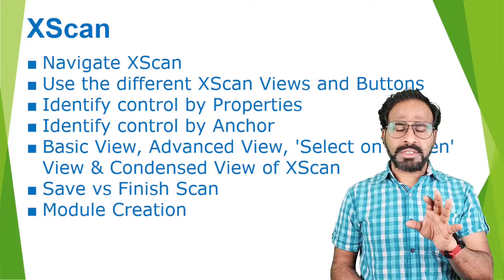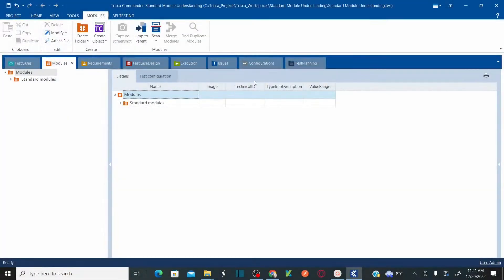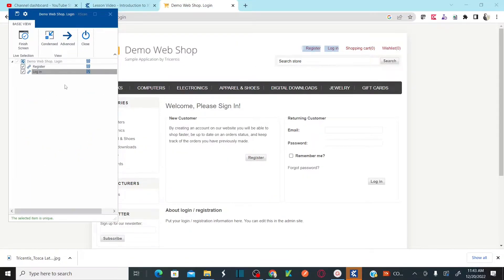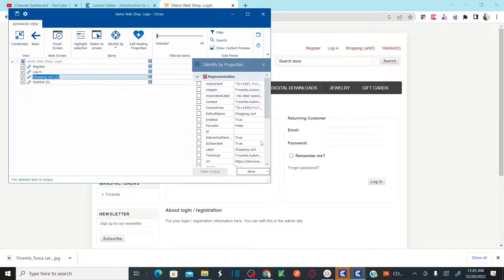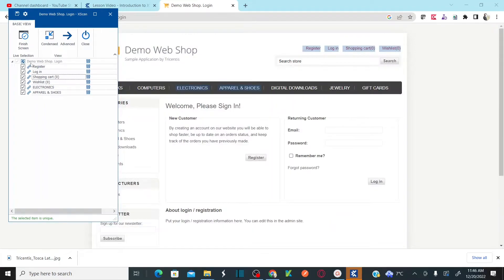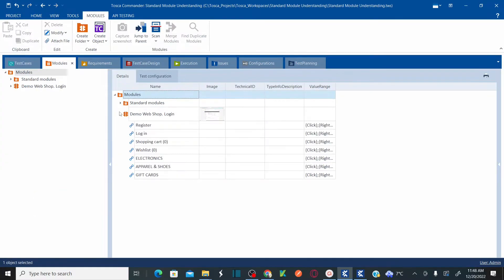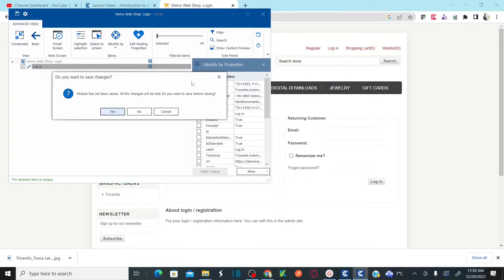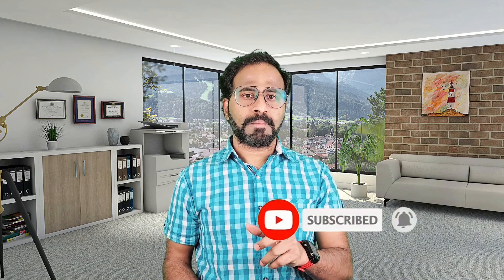TRICENTIS Tosca 16.0 - Lesson 06 | Introduction to XScan | Scan your SUT with XScan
- Navigate XScan
- Use the different XScan Views and Buttons
- Identify control by Properties
- Identify control by Anchor
- Basic View, Advanced View, 'Select on Screen' View & Condensed View of XScan
- Save vs Finish Scan
- Module Creation